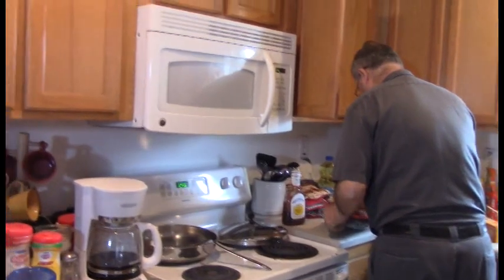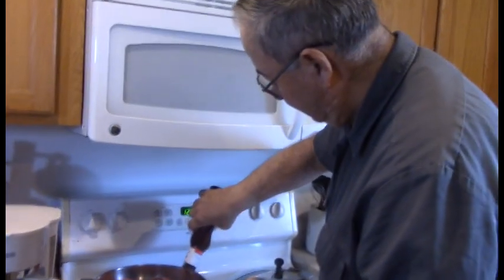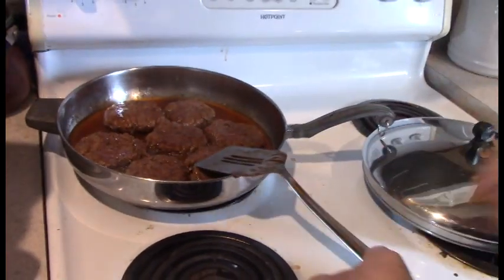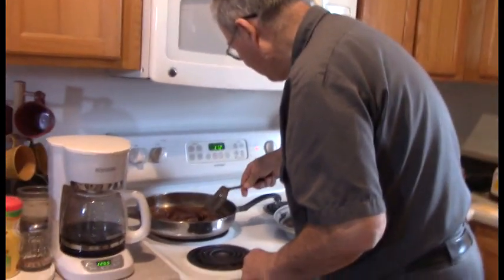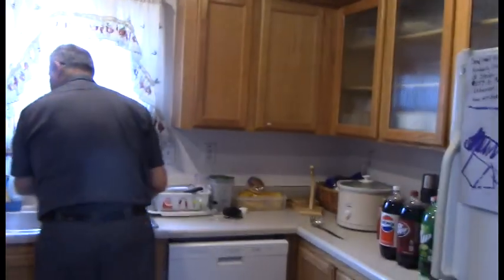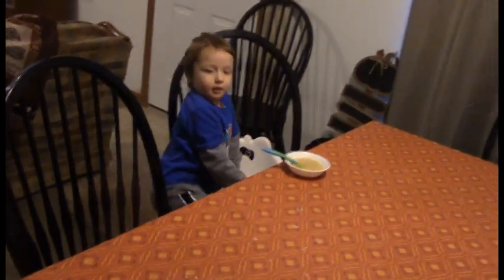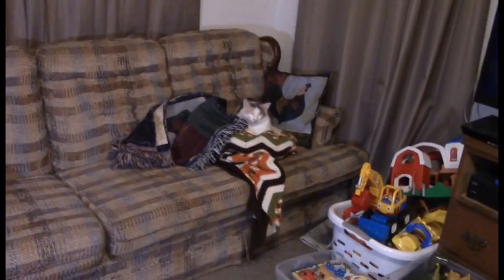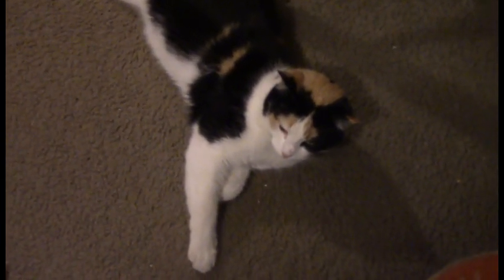Homesteading Skills: Cooking - Best Cheeseburgers EVER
Homesteading Skills: Cooking- Best Cheeseburgers Ever for Super Bowl Party DITL.  John cooks the best cheeseburgers and he shows his method step by step.